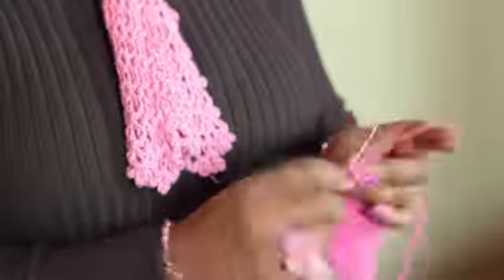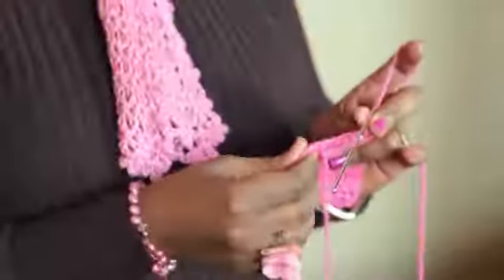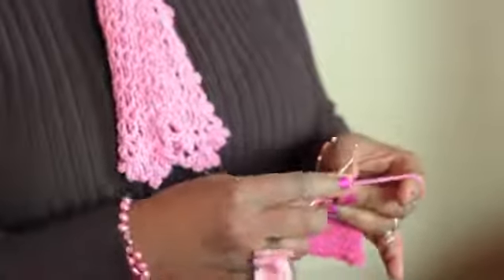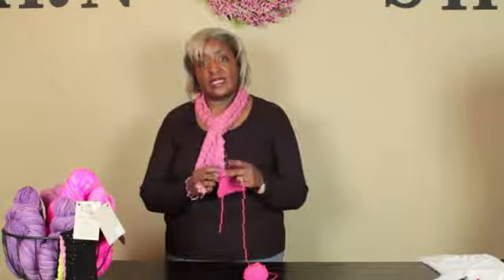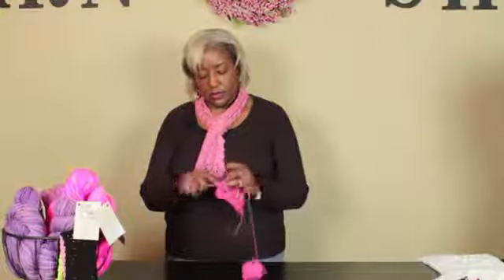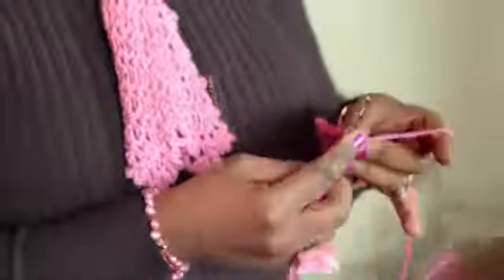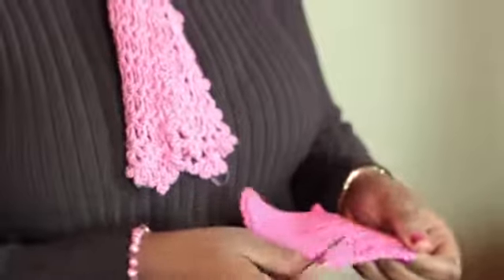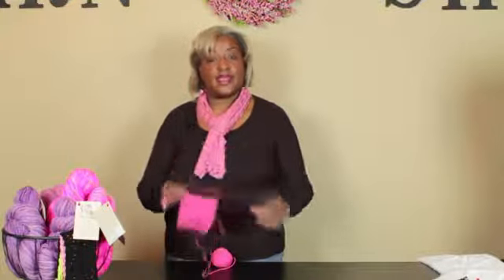How to Crochet a Square Corner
How to Crochet a Square Corner. Part of the series: Crochet Stitches . Crocheting a square corner isn't as difficult as it may at first appear. Crochet a square corner with help from a crochet expert in this free video clip.